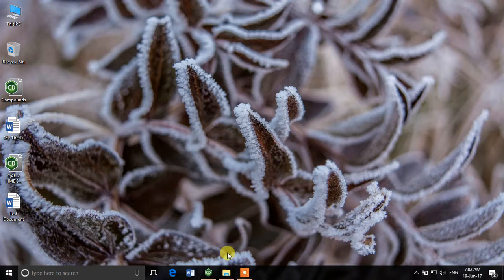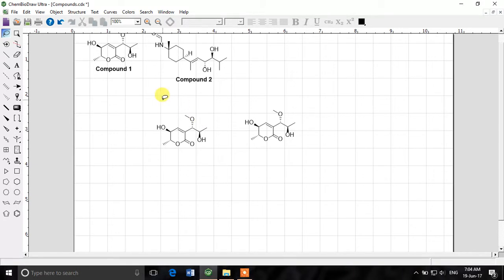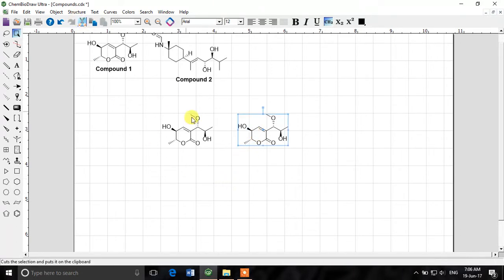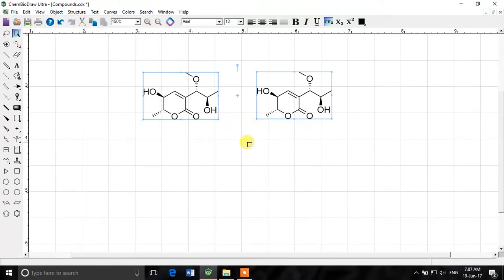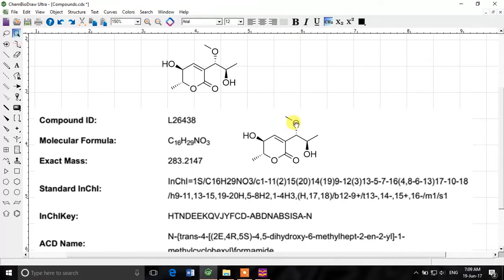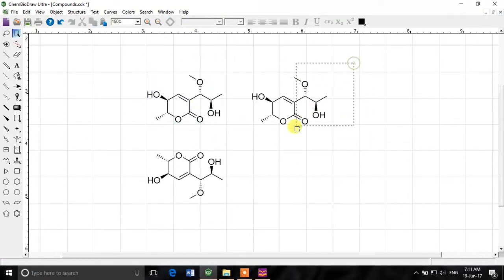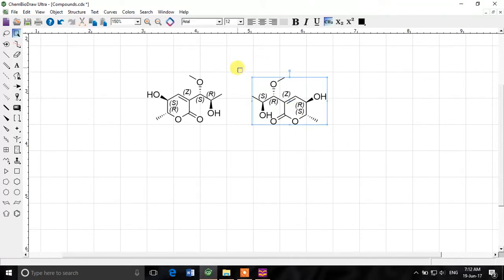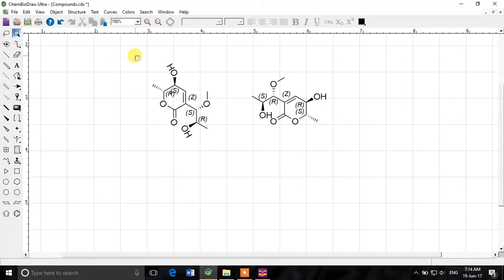Learn ChemBio Office Part 05 - Alignment, Rotation, & Flipping of Structures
In this video we talk about aligning the structures to present them nicely, flipping them and rotating by a certain angle.